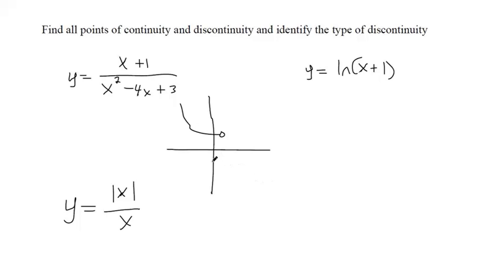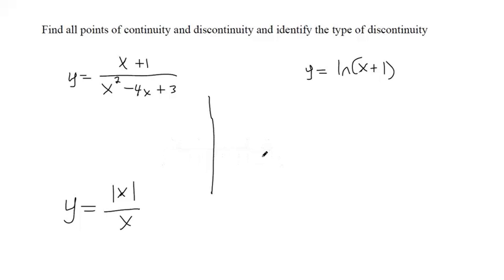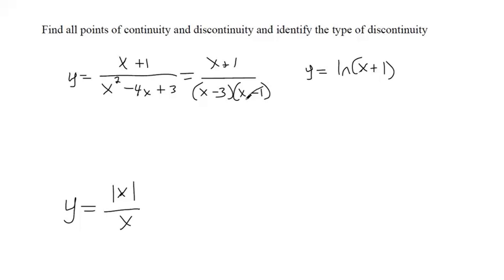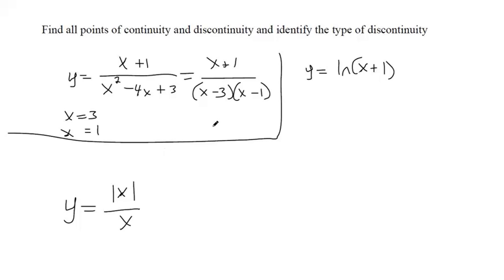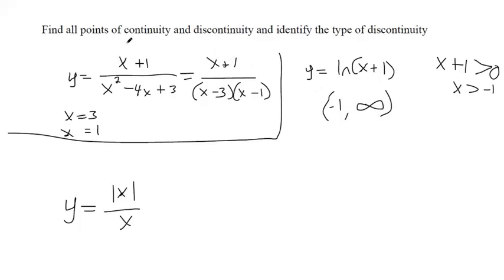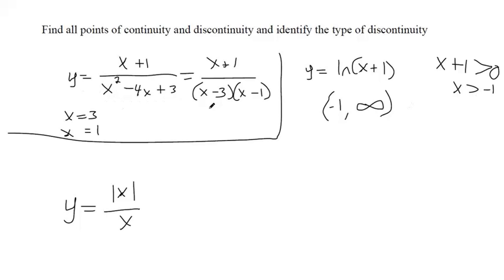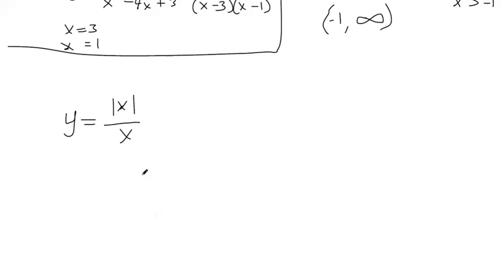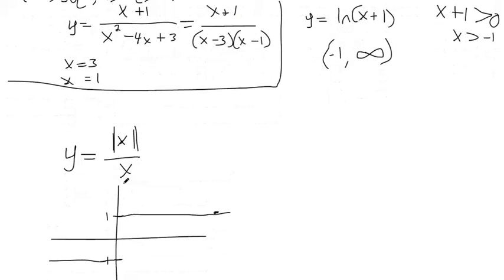Find all points of continuity and discontinuity and identify the type of discontinuity